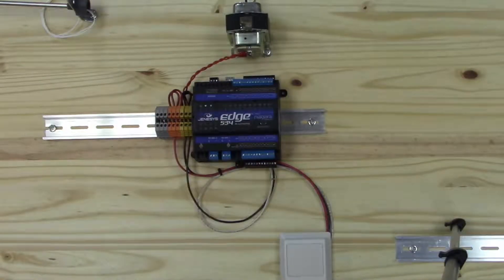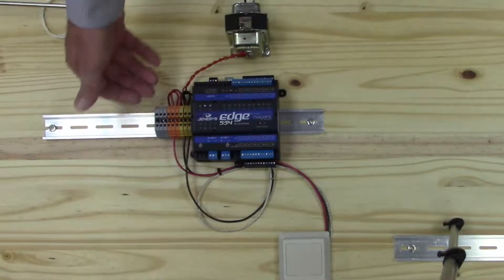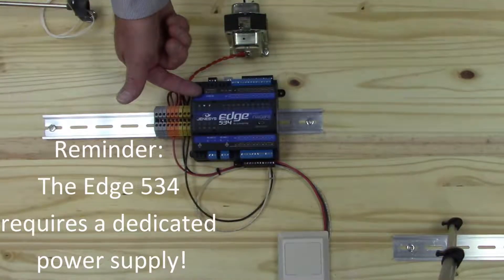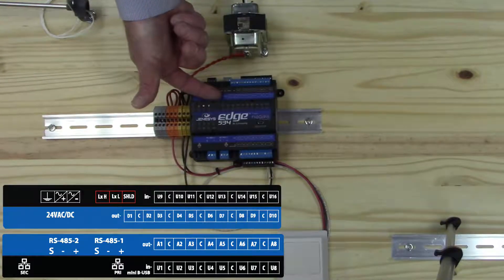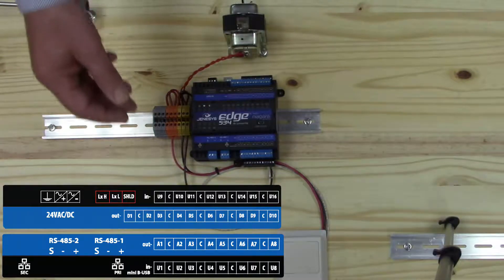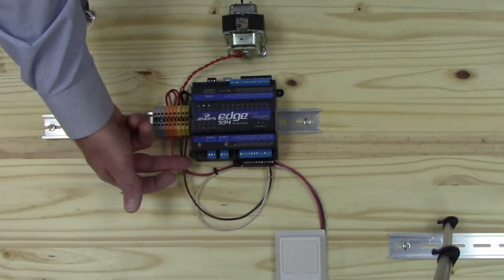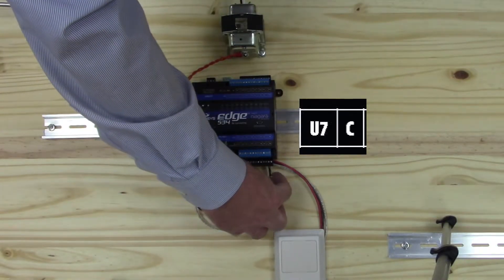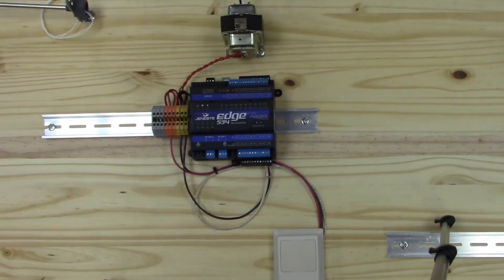How to Wire External Devices to the JENEsys® EdgeTM 534 Controller - Part 2 of 2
In this video, we continue with Part 2 of our How to Wire External Devices to the JENEsys® EdgeTM 534 controller series. If you haven’t already, we recommend watching Part 1 for more tips on how to wire external devices, such as a damper actuator and two-wire thermistor, to the JENEsys® EdgeTM 534 Controller by Lynxspring

In Part 2 of our How to Wire External Devices to the JENEsys® EdgeTM 534 controller series, we demonstrate how to wire a 4 to 20 milliamp humidity sensor. In this video, we showcase the humidity sensor, the JENEsys® EdgeTM 534 controller, and a terminal block. We also show a general-purpose power supply.

Just as a reminder, the general-purpose power supply in this case, and in all cases, does not provide power to the JENEsys® EdgeTM 534. The JENEsys® EdgeTM 534 requires its own dedicated power supply.

Follow along in this video as we continue to walk through wiring external devices to the JENEsys® EdgeTM 534 Controller by Lynxspring.

► For more information on the JENEsys® EdgeTM 534 IP controller, or to view all our JENEsys® EdgeTM products, visit